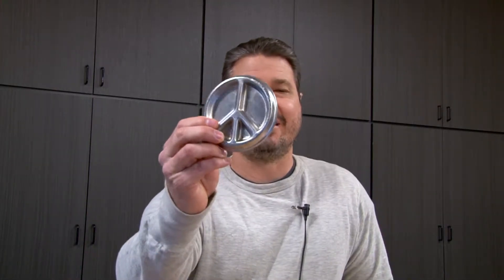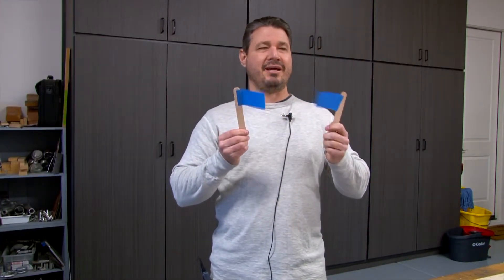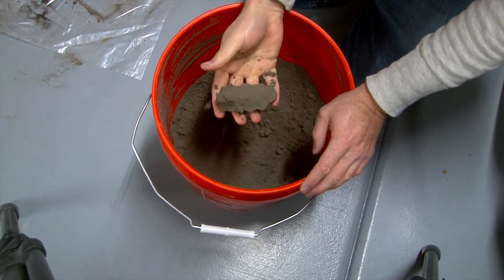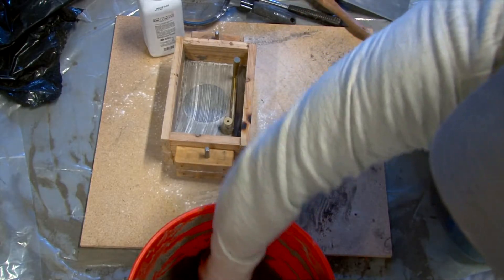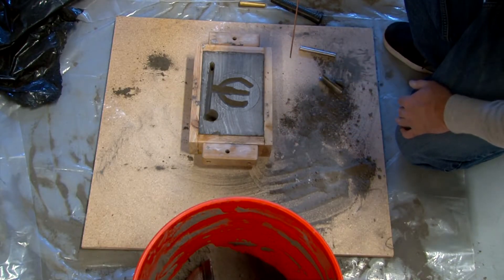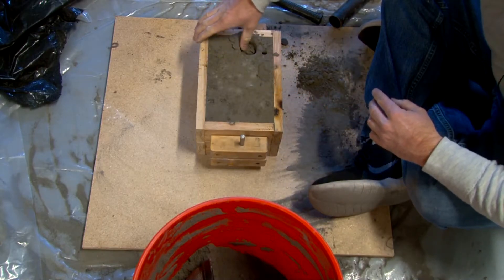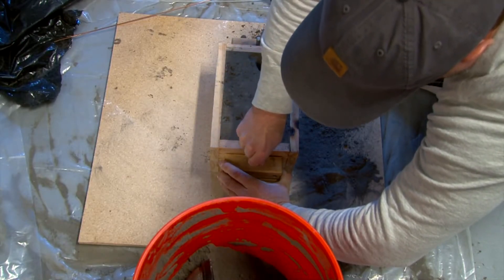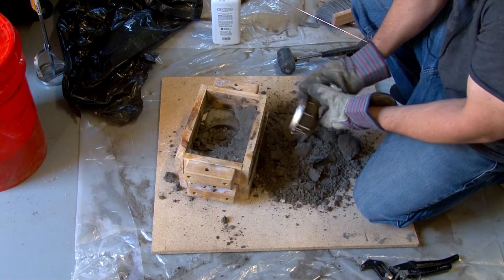Aluminum metal sand casting of a 3D printed peace sign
This video demonstrates the at home sand casting process required to go from a 3D printed pattern to a final cast aluminum part.

Casting sand - Teton Supply Co. Teton-Black (180 MESH) Foundry Green Sand Olivine Super-Fine Facing Sand for Metal Casting